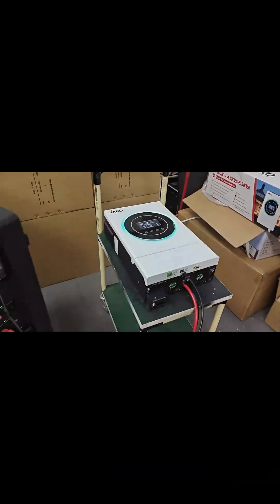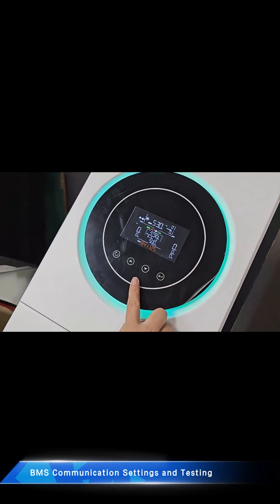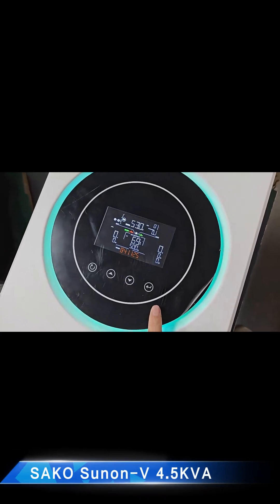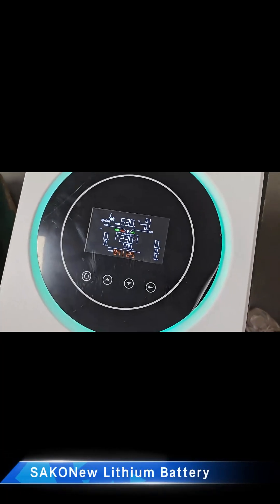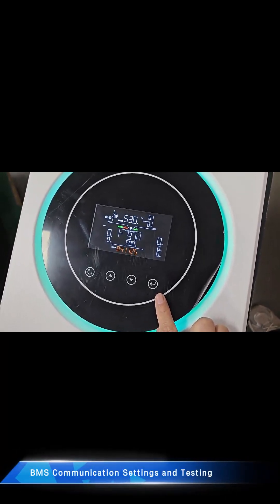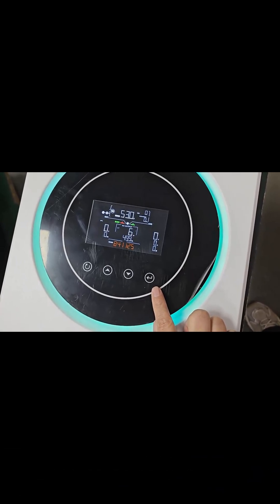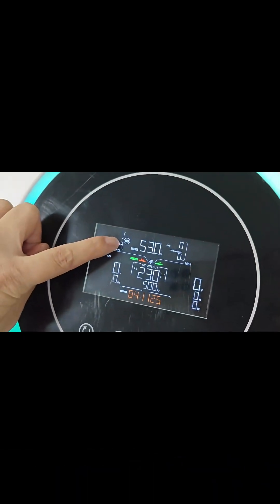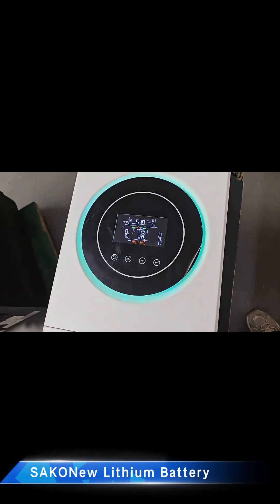how to do bms communication settings with inverter SUNON-V-R and battery LI-SUN_buying whatsapp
Solar Inverter, Solar Panel, Lithium Battery